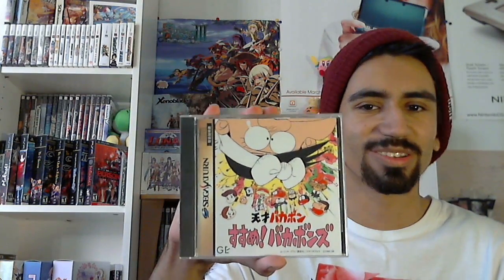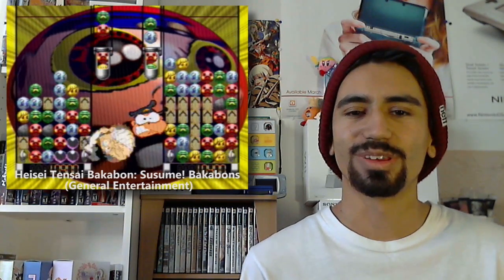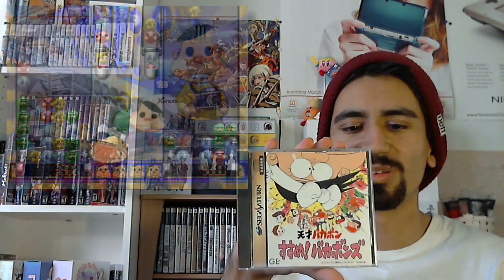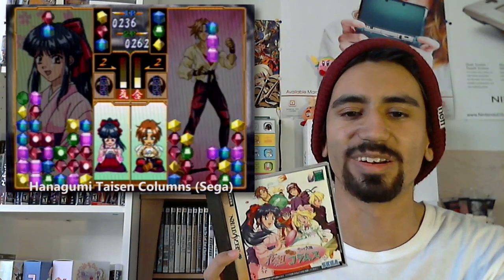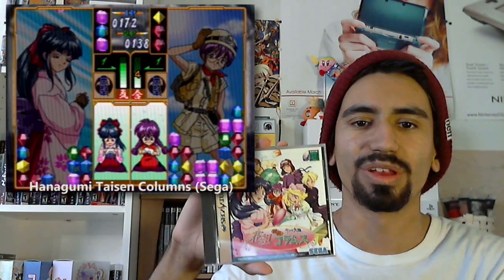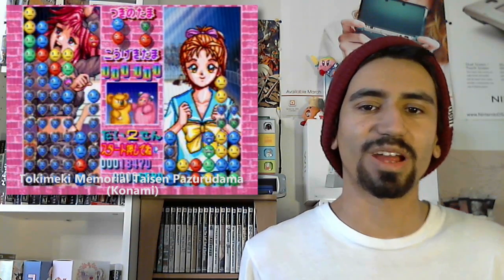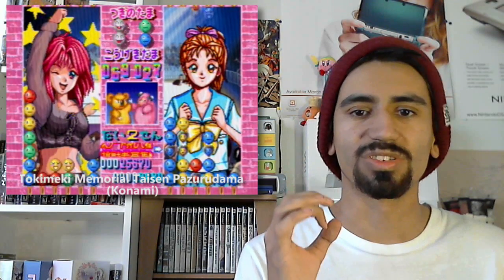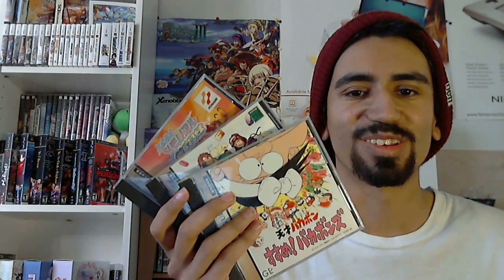Import Sega Saturn Puzzle Games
Hey guys NostalgicDan1 again here with a new video taking a look at three fun and quirky import Sega Saturn puzzle games. All the games featured in this video never saw the light of day outside of Japan.